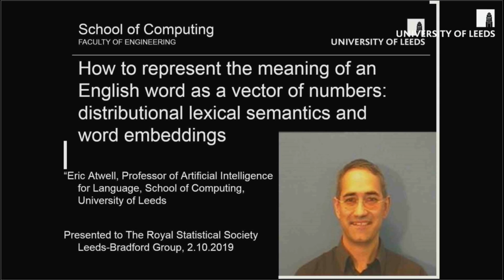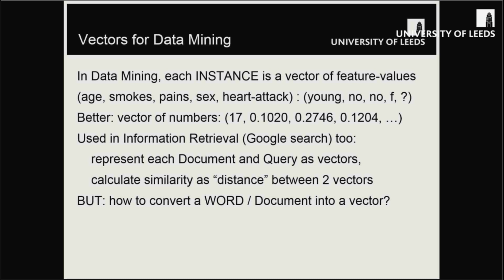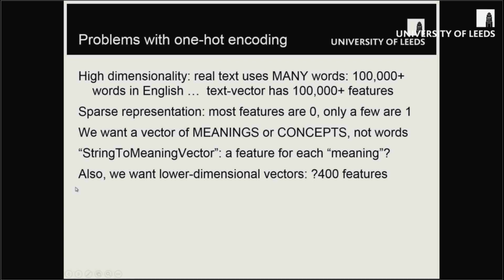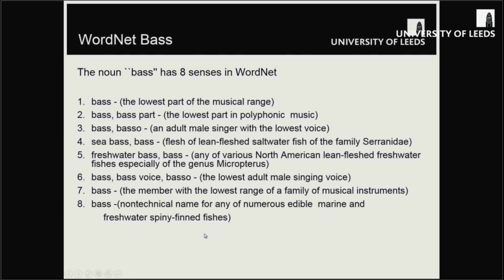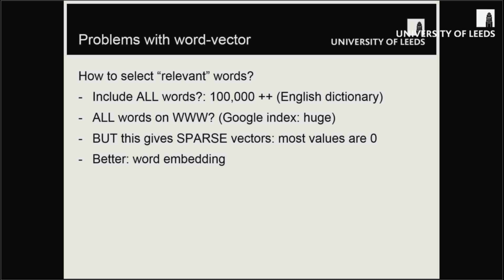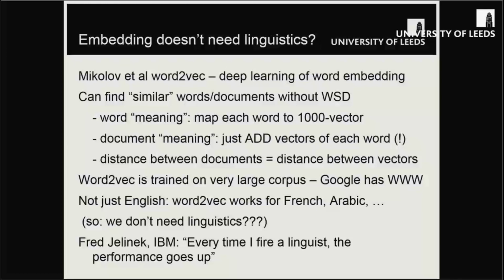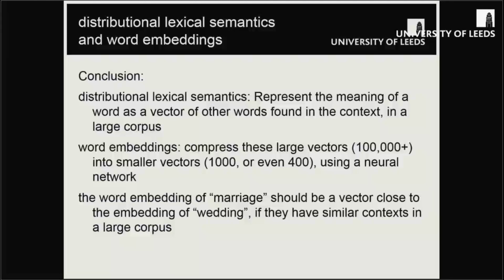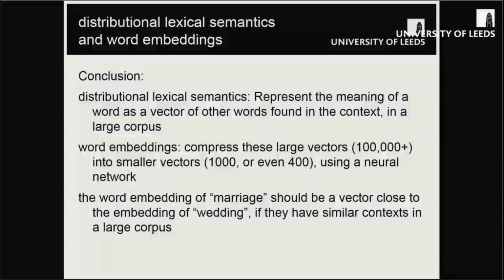How to represent the meaning of an English word as a vector of numbers...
SPEAKER: Prof. Eric Atwell, School of Computing, University of Leeds

TITLE: “How to represent the meaning of an English word as a vector of numbers: distributional lexical semantics and word embeddings.”

SHORT DESCRIPTION: “In this talk, Prof Eric Atwell gives a flavour of some of the statistical theory behind modern text analytics algorithms. He introduces some ways to convert the meaning of an English word or text into a vector of numbers.

“Further details, slides and recordings from the RSS Leeds-Bradford local group’s ‘19/’20 speaker season can be found